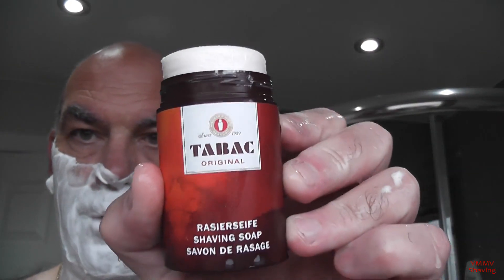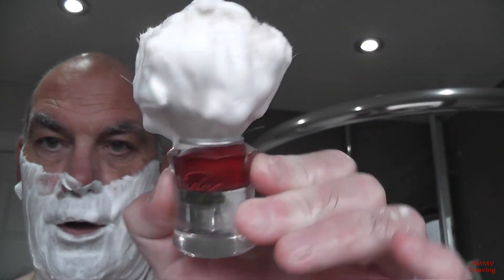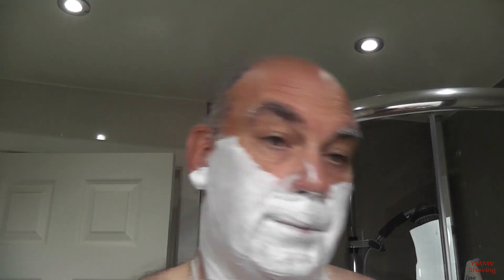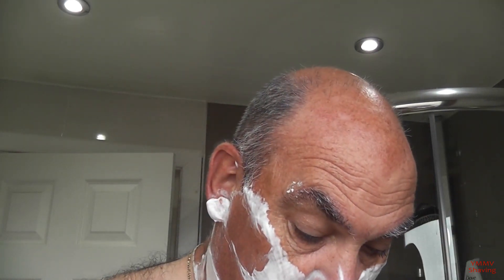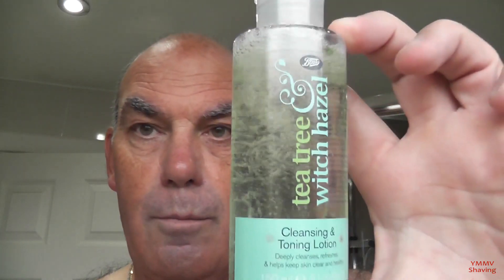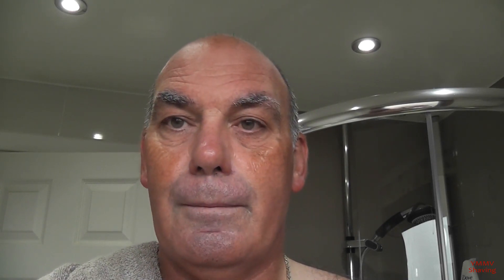Merkur Progress, Tabac Original Shave Stick [#023]